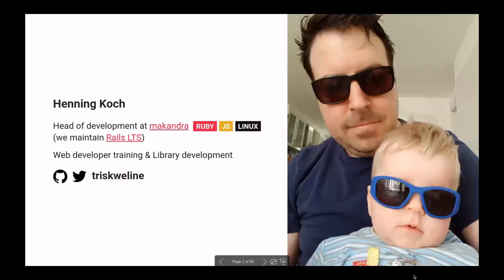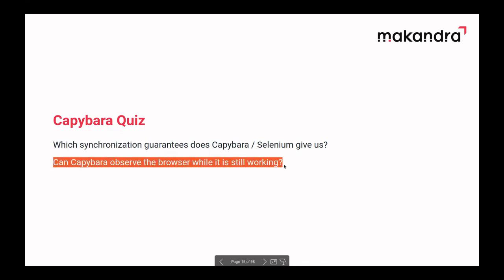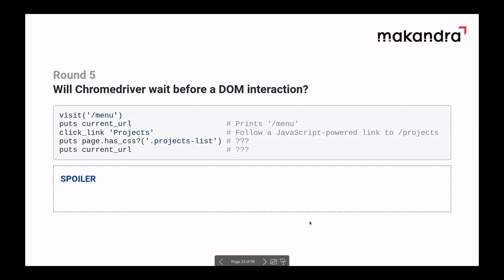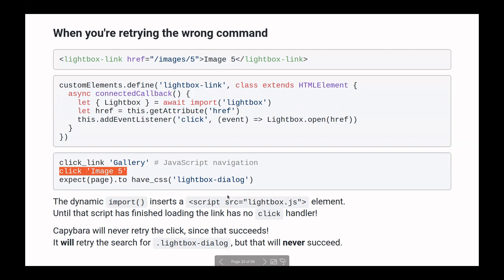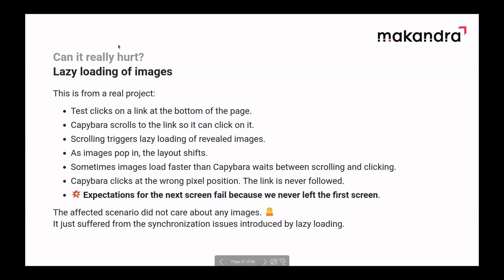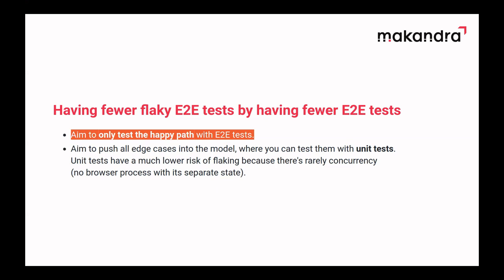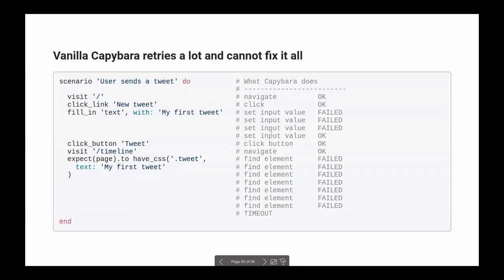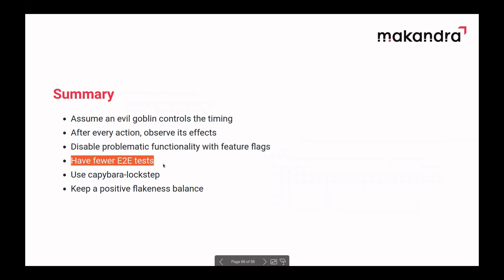Fixing Flaky E2E Tests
Flaky Tests können in der Softwareentwicklung zu Unzuverlässigkeiten führen und die Qualität der Testergebnisse beeinträchtigen. In diesem Video zeigen wir euch, wie ihr flaky Tests verhindert.